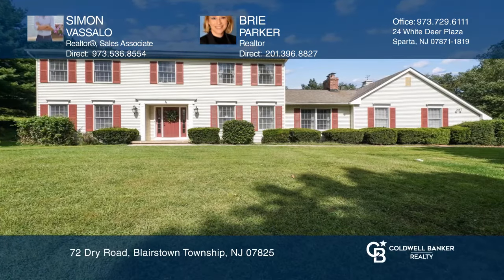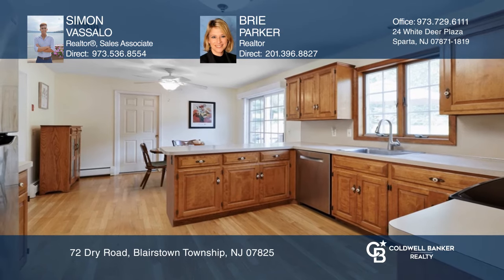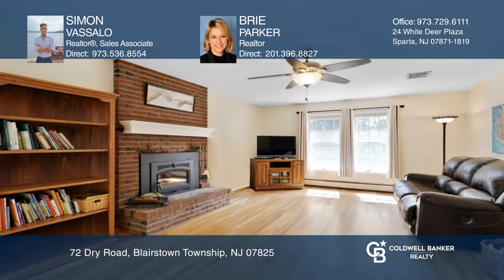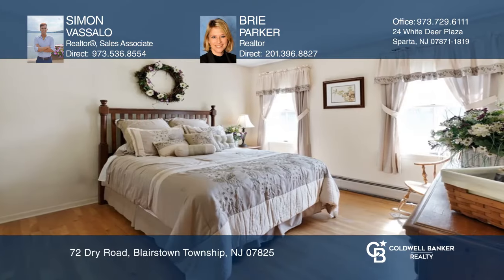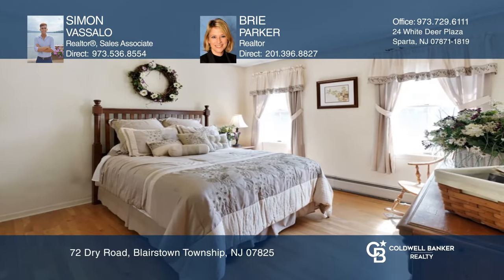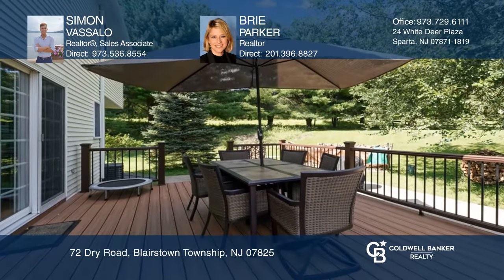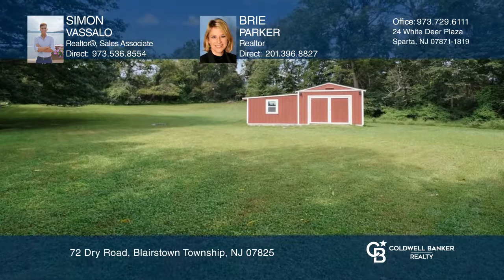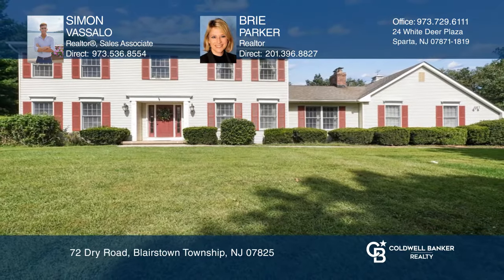72 Dry Road Blairstown Township, NJ | ColdwellBankerHomes.com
72 Dry Road, Blairstown Township, NJ

Charming Colonial set back on over five acres of privacy and serenity. Homes features four bedrooms, two and half bathrooms, two-car attached garage, gleaming hardwood floors throughout, spacious eat-in kitchen with stainless steel appliances and sliding glass door leading to maintenance-free Trex d